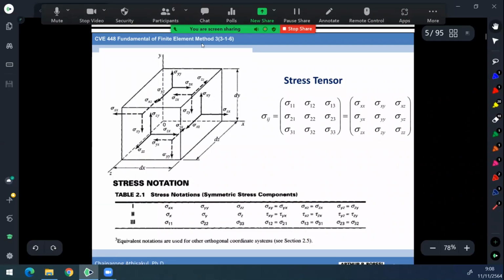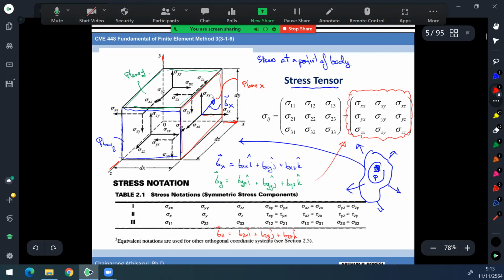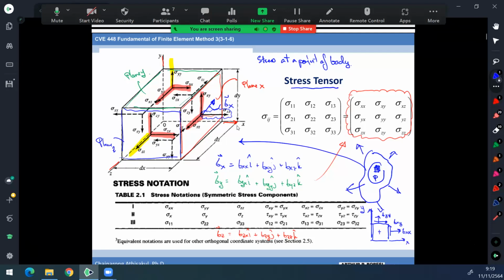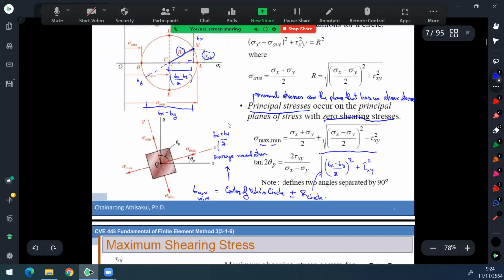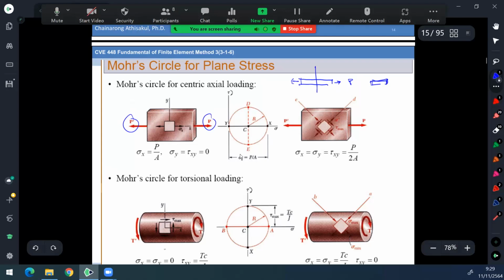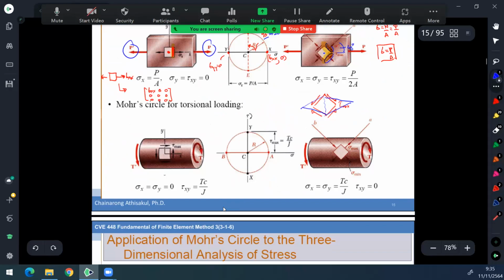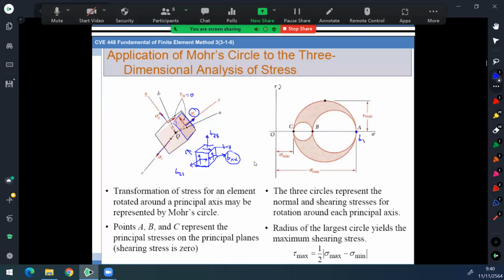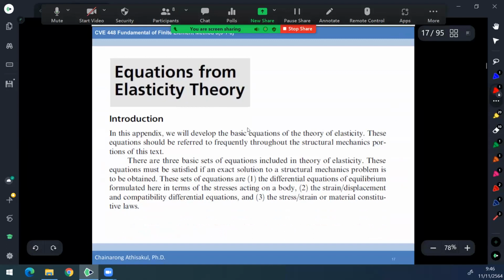CVE448 11 11 64no1